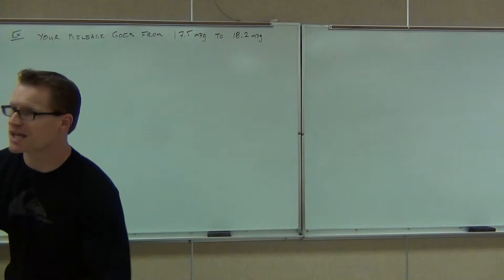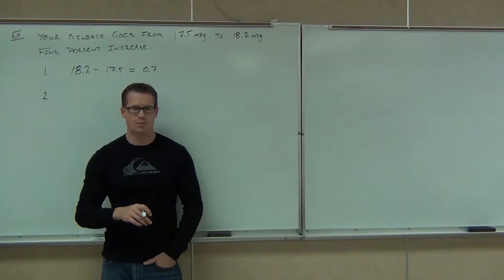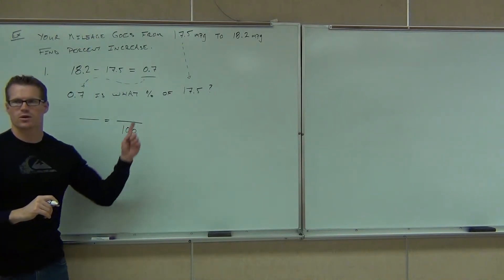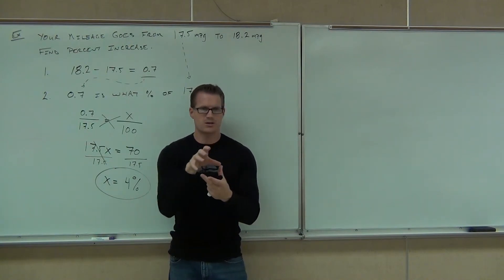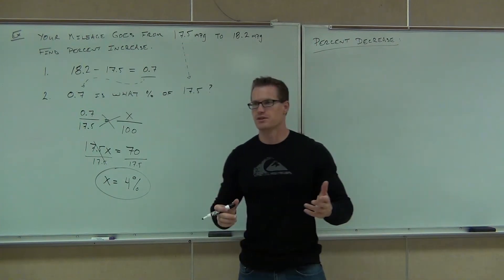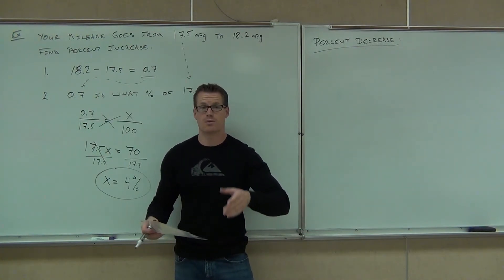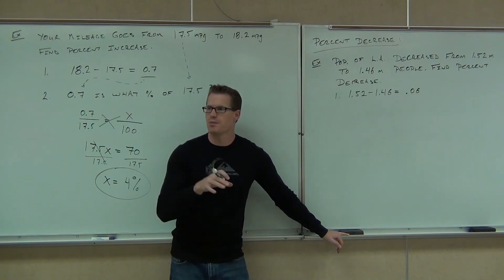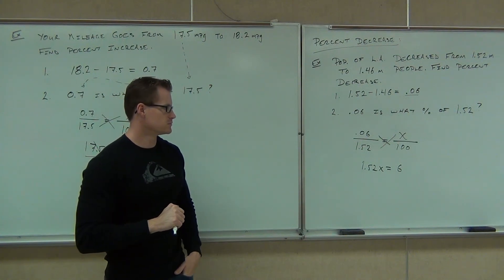Prealgebra Lecture 7.4 Part 2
Prealgebra Lecture 7.4 Part 2: Finding Percent Increase and Percent Decrease